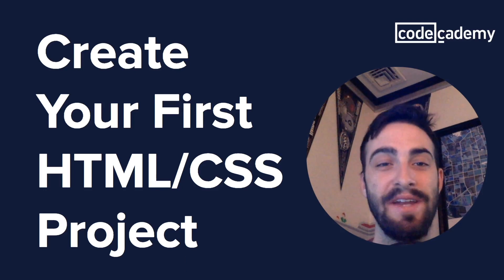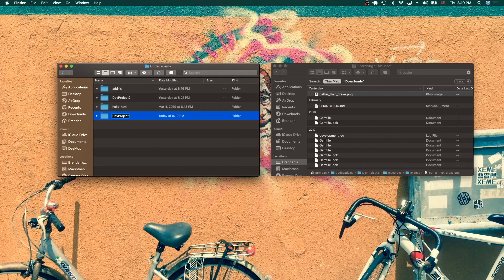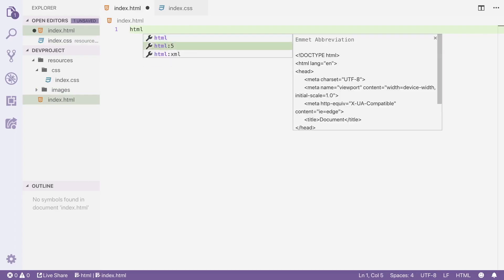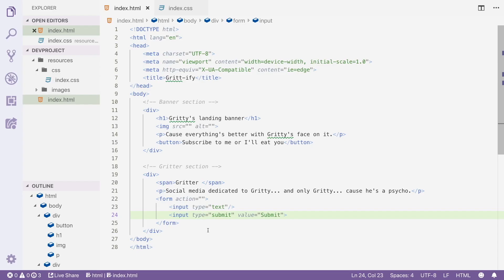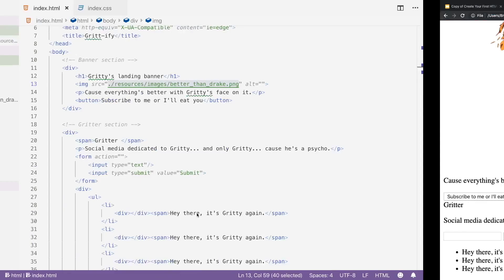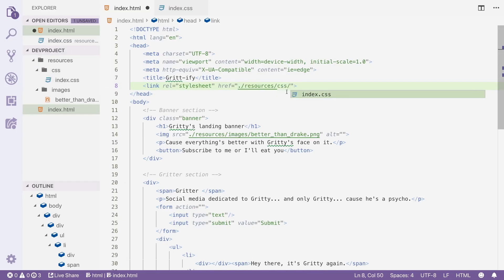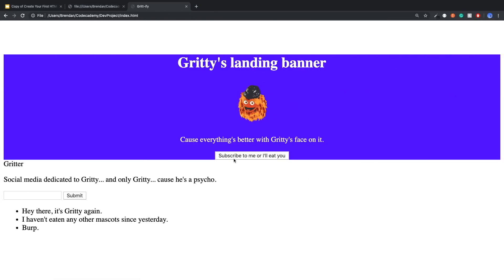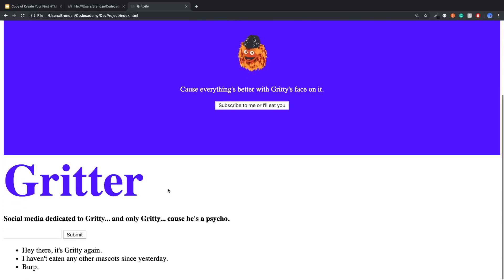Create your first HTML/CSS project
You've made a basic HTML site, but let's add some style with CSS. In this video, Brendan walks you through this process!